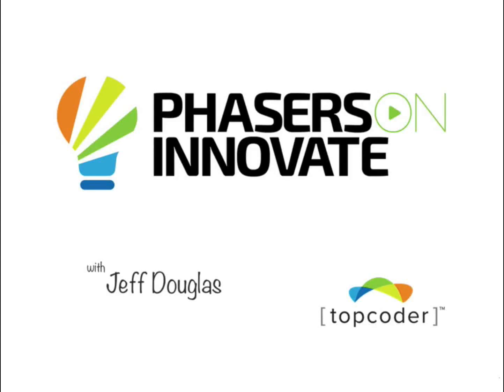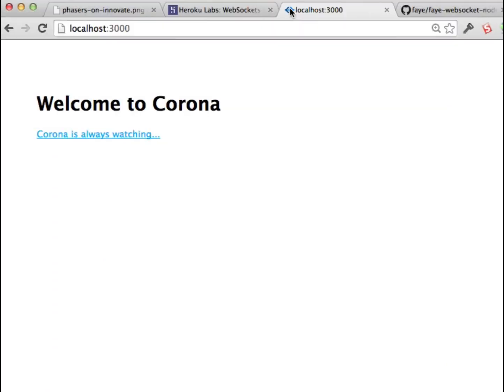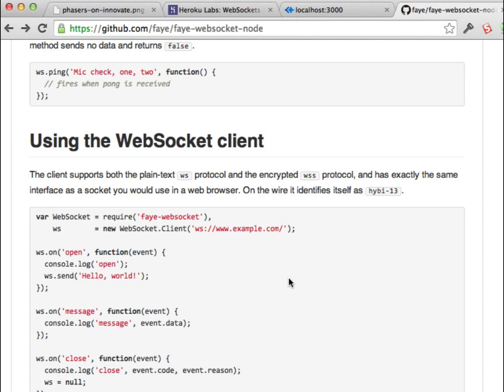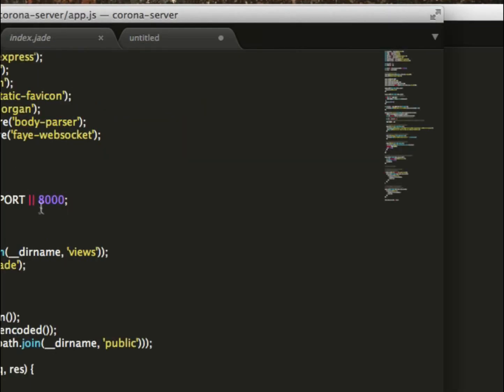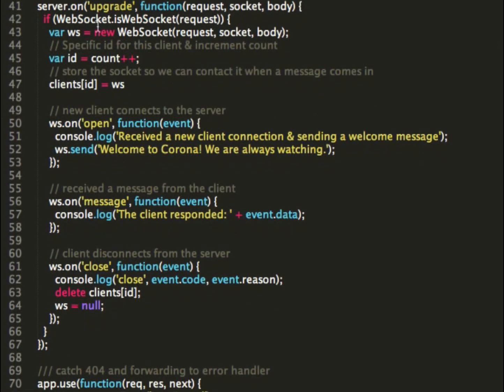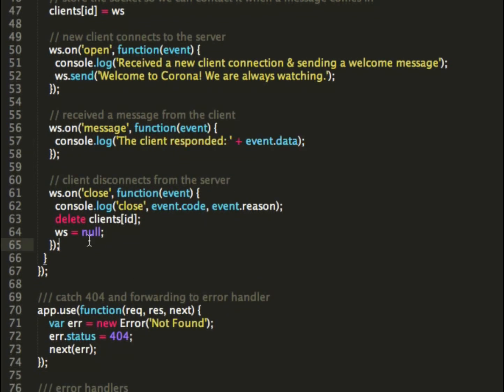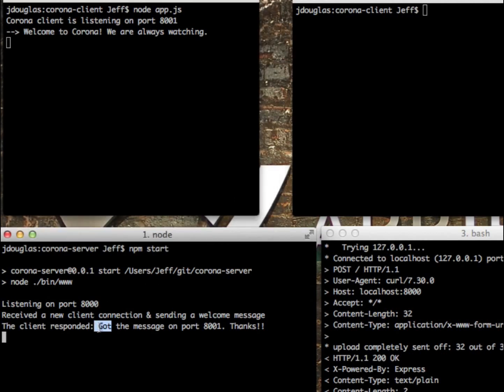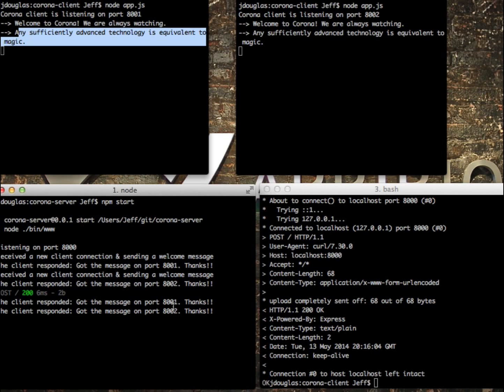Phasers on Innovate: WebSockets for Corona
Quick little demo app of setting up a server and clients for pub/sub with Node.js, Faye and WebSockets.